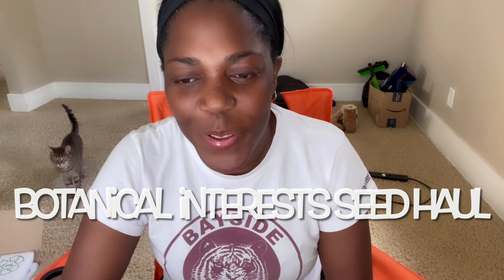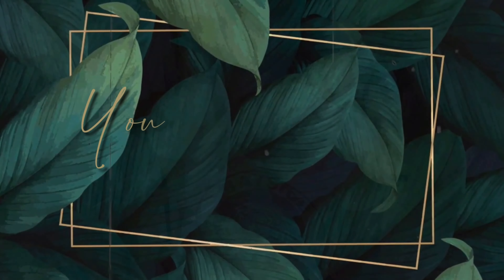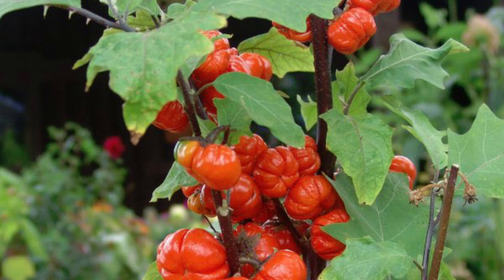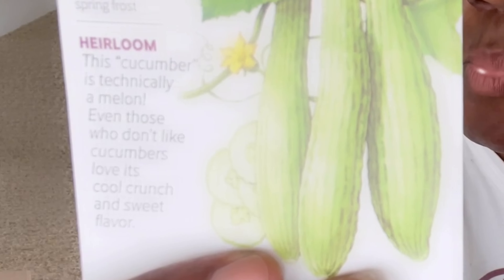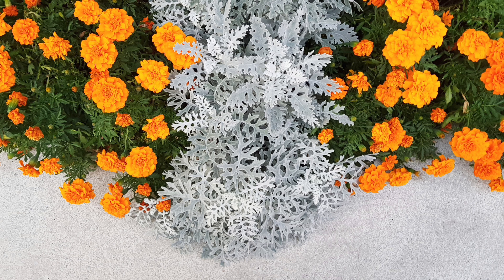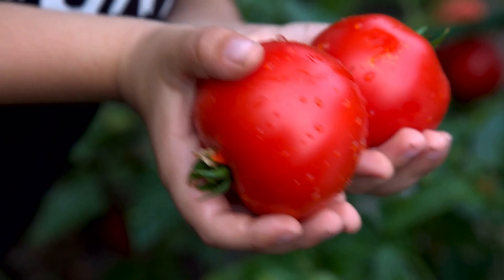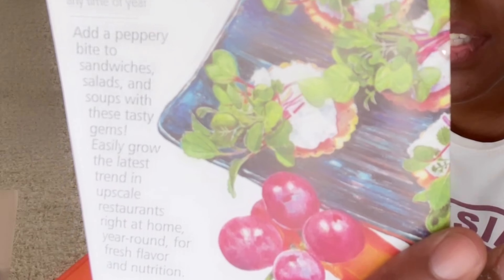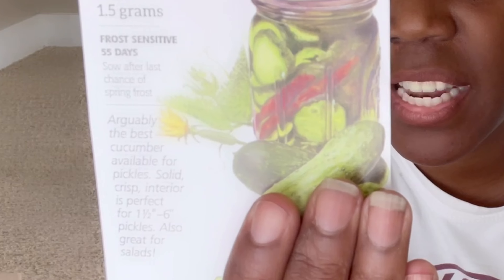Botanical Interests Seed Haul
Send me a letter or some other Snail Mail:
520 S. Main Street
Suite 2511-RO